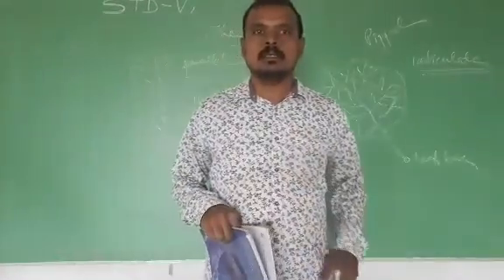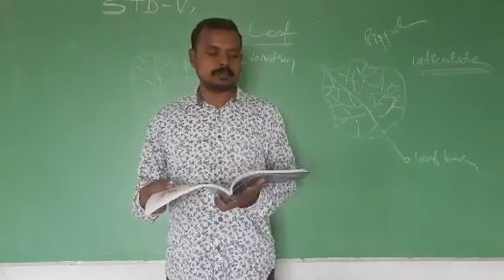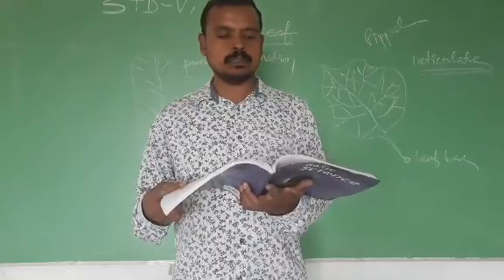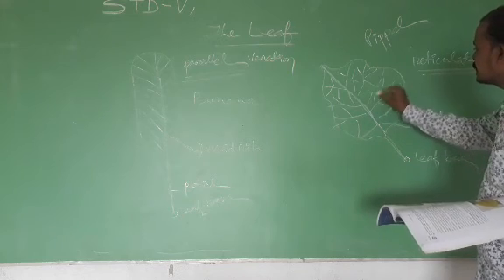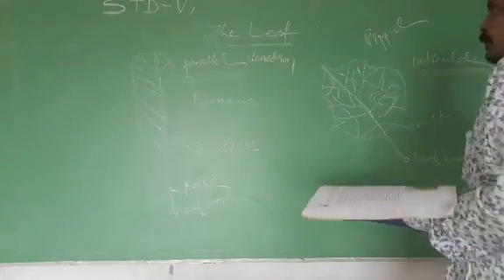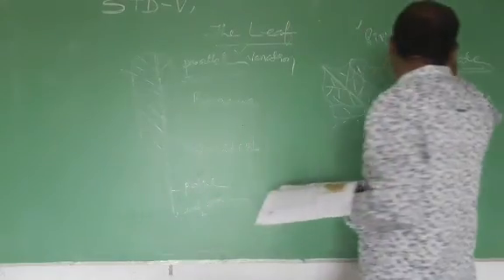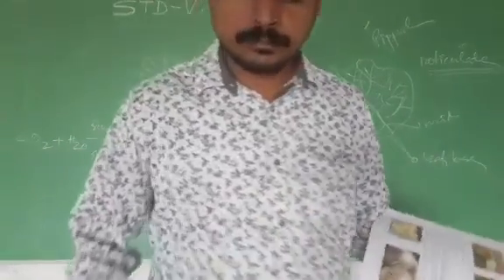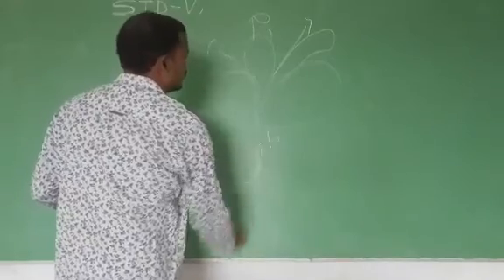STD VI SCIENCE ABOUT FLOWERING PLANTS.